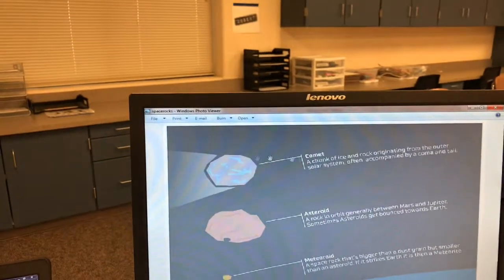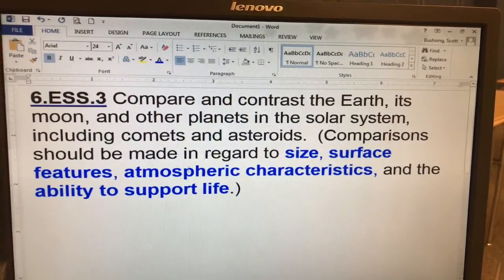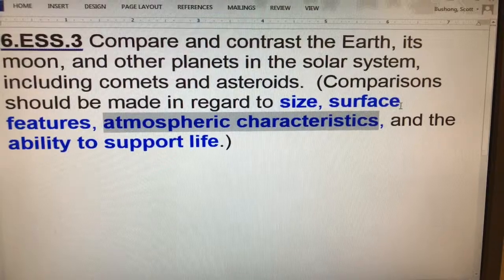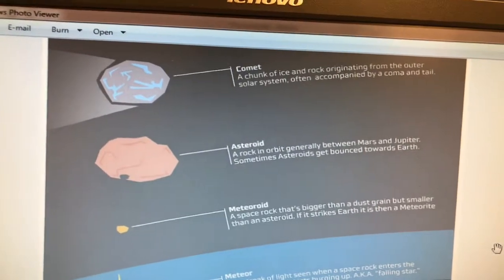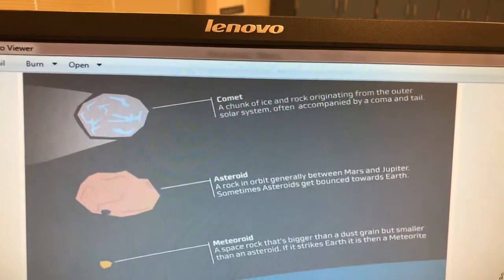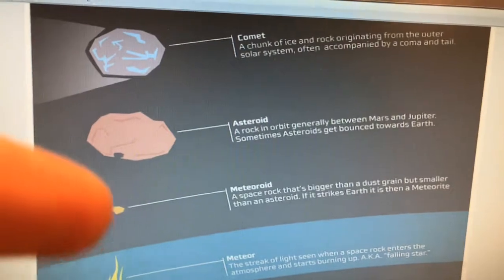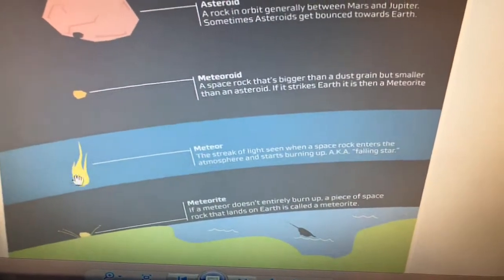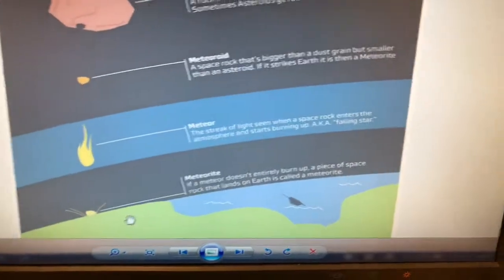Other solar system objects